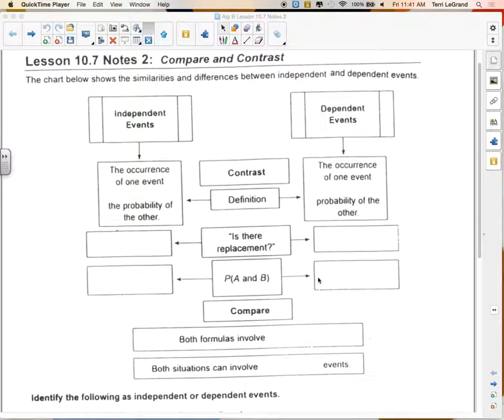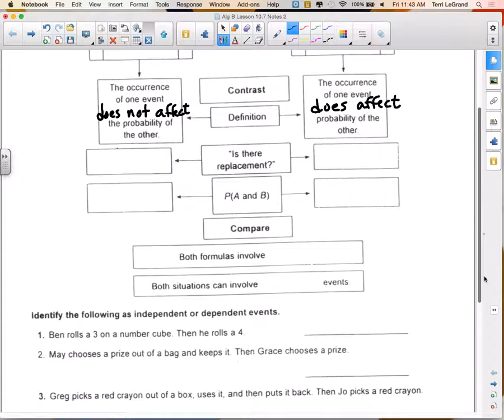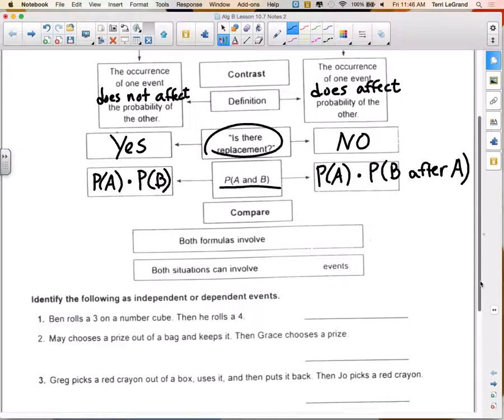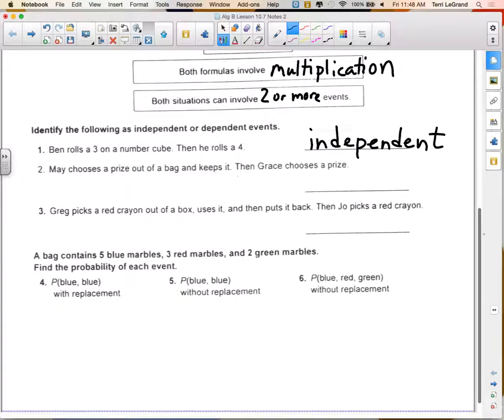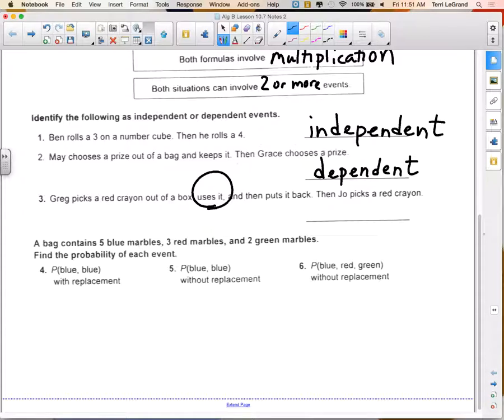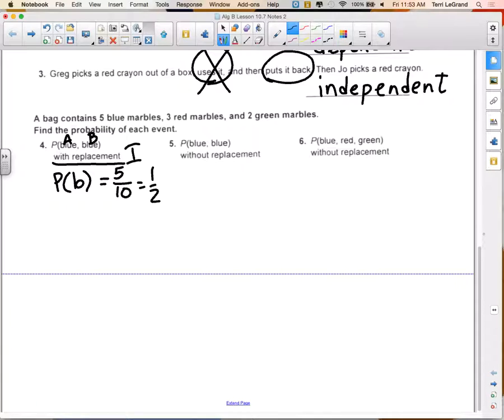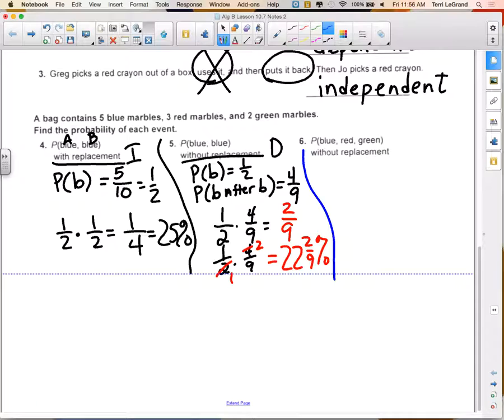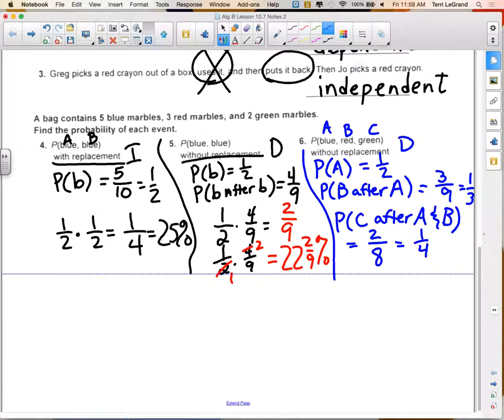Alg B L.10.7 Notes 2 Recording